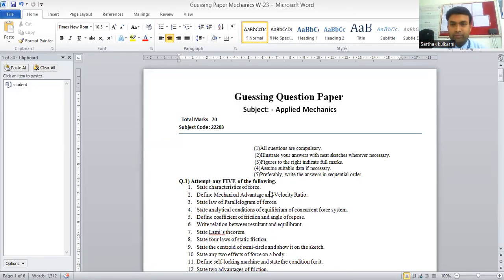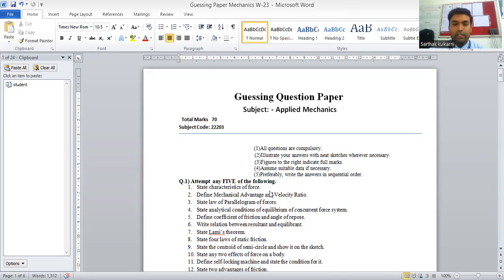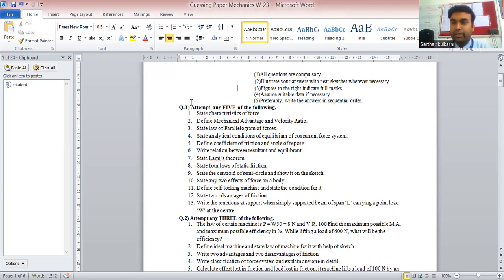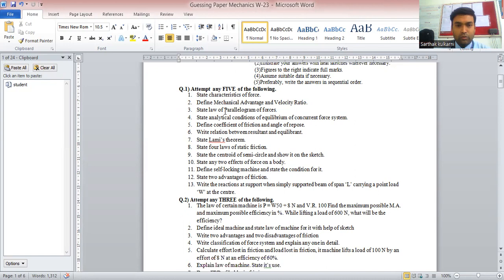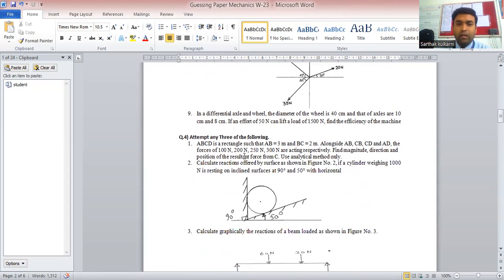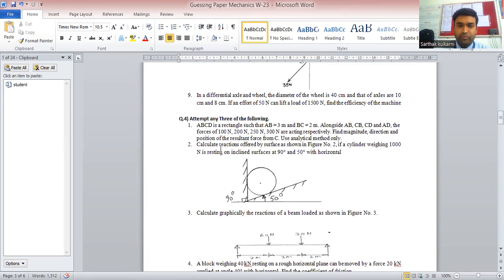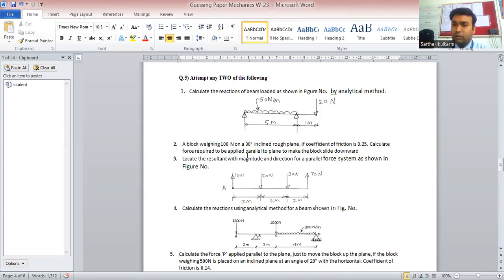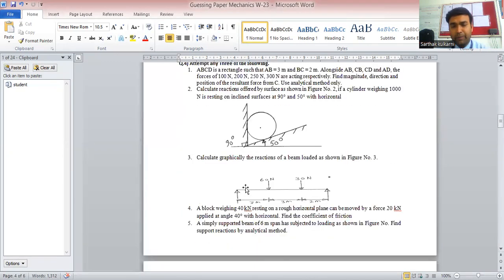MSBTE Exam Applied Mechanics guessing paper W 23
MSBTE Exam Winter 23  Applied Mechanics guessing question paper W 23